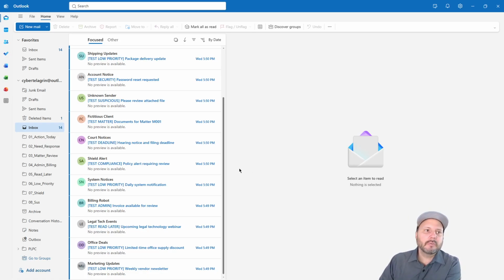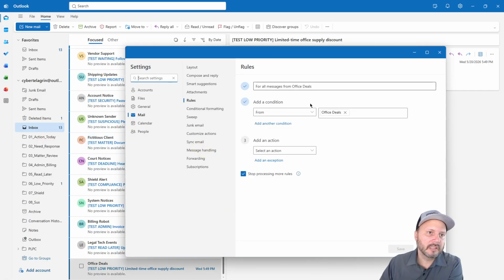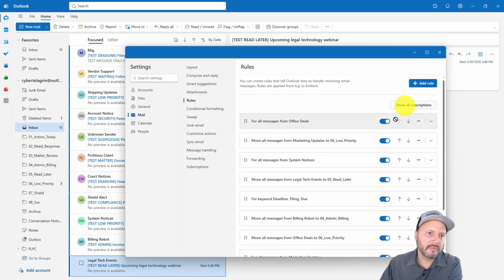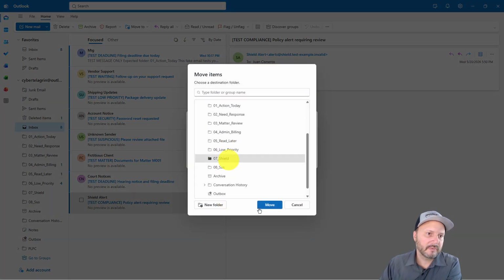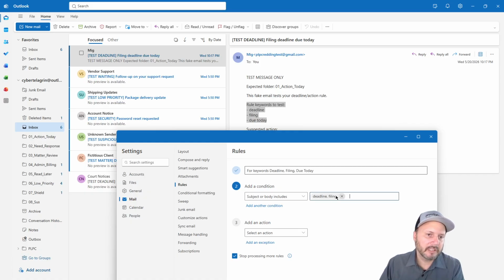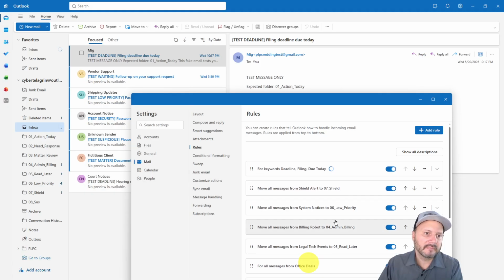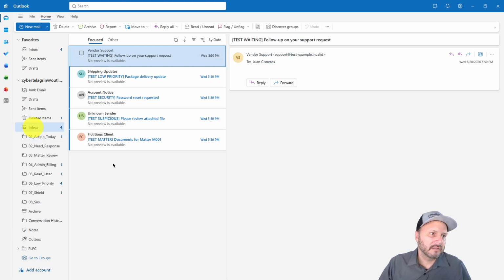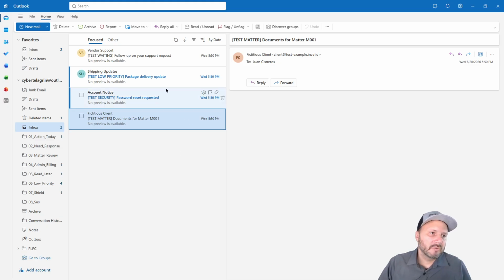Outlook Rules Training Video: Declutter Your Inbox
This training video will help you will basic rules in Outlook to help sort your emails into sender and keyword categories without ever hitting your Inbox. This will help declutter your Inbox. Bonus track included at the end.